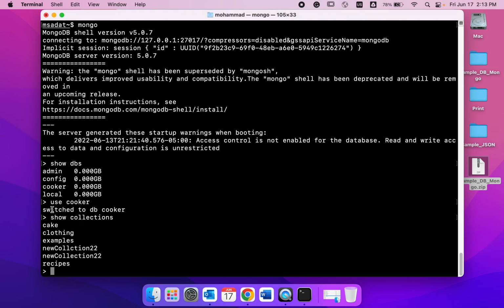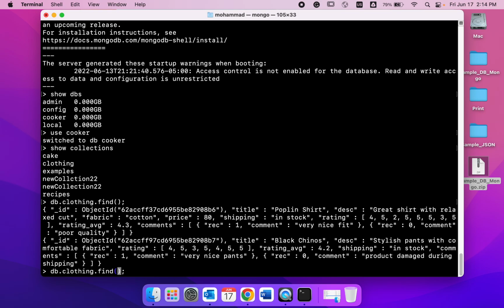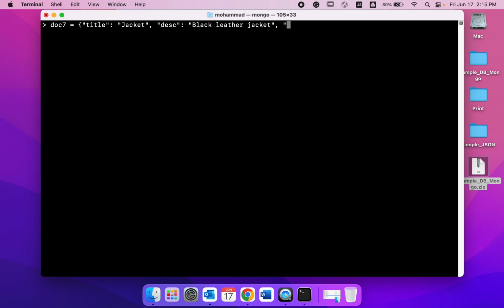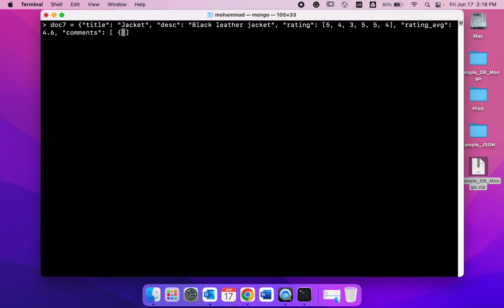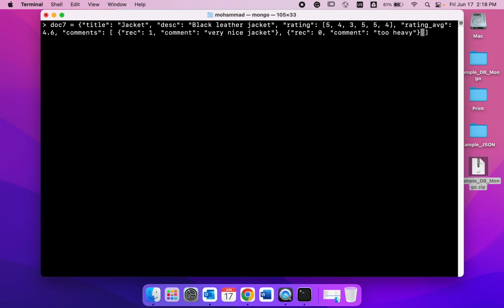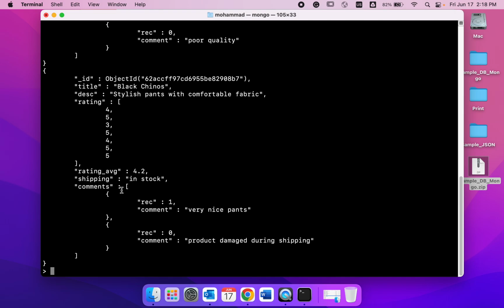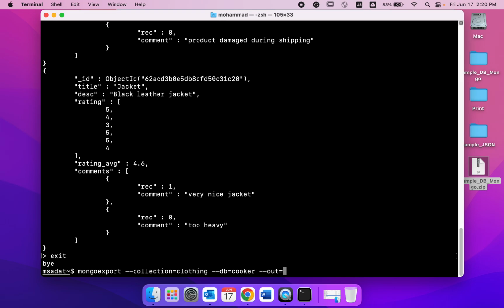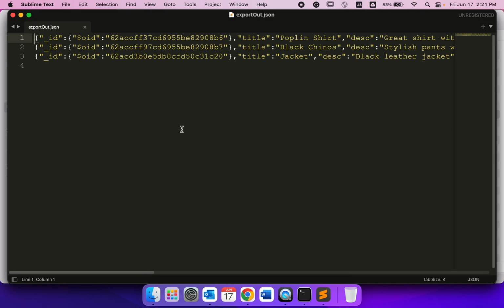MongoDB: Creating and Exporting Documents as JSON